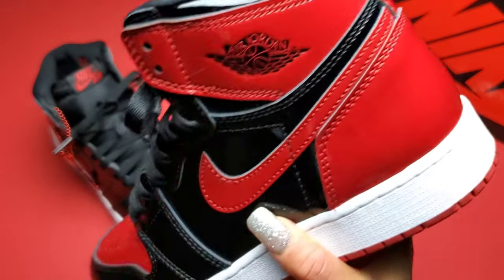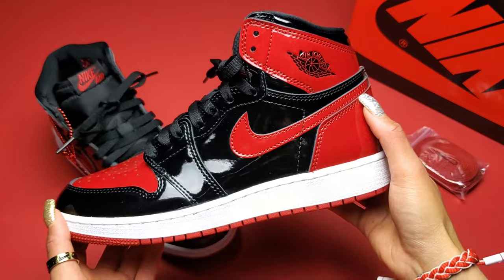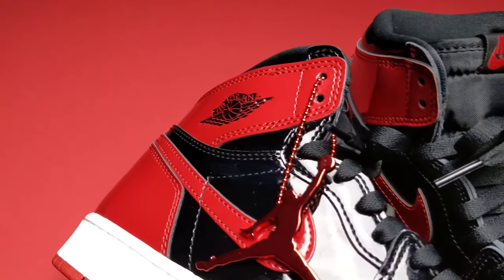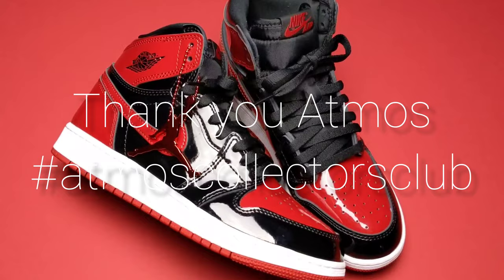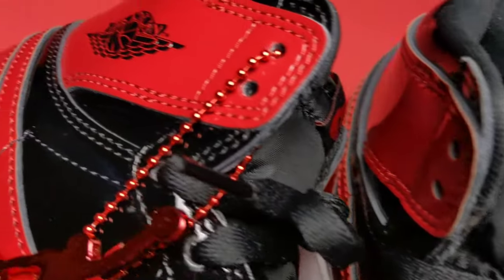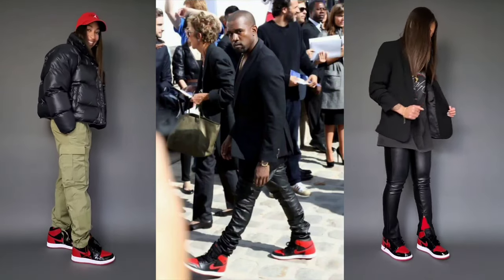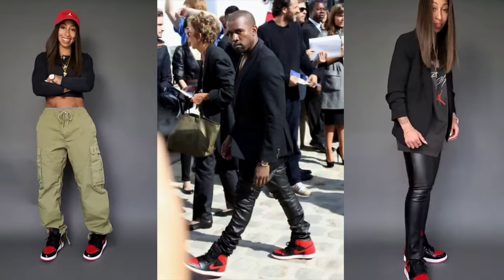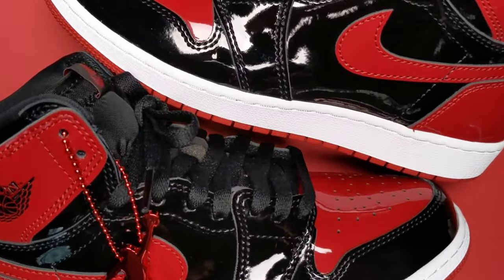Air Jordan 1 OG High Patent Bred (GS)...Worth the Hype?! How I Style Inspired by Old Kanye West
Happy to unbox my final sneaker purchase technically of 2021, the AirJordan1 PatentBred that officially released on Thursday, Dec 30th for $170 in men's sizing and $130 in GS sizing. The history of the Bred 1 paired with an all patent leather finish made this one of the most sought after releases in 2021. Where does it rank in your list of top 2021 releases, especially for Jordan 1s?

Thank you Atmos for saving the day on this SNKRS App L I took.

Unboxing Jordan 1 Patent Bred - 0:00
On Foot + Sizing - 1:11
My Love of Bred Sneakers - 2:06
Don't Panic Buy Just Yet - 3:34
Any Great Jordan 1s in 2022? - 4:28
How I Style Patent Bred 1 - 4:40
For Me, Not for You - 7:04
Weight of Bred Colorway - 8:18

Musician: Rook1e

Google Pixel 4XL or Samsung Galaxy S10E – All pics on my IG page are shot with the same as well.